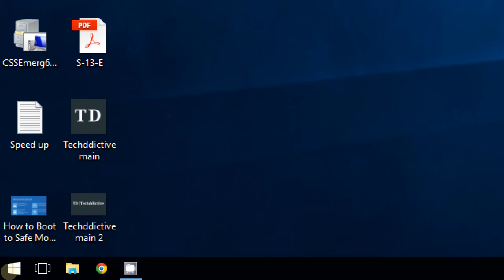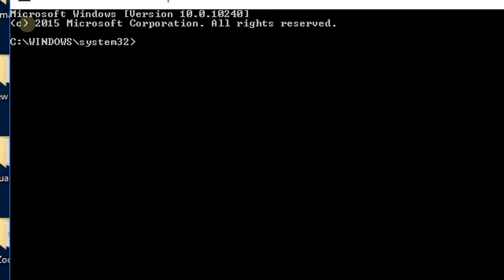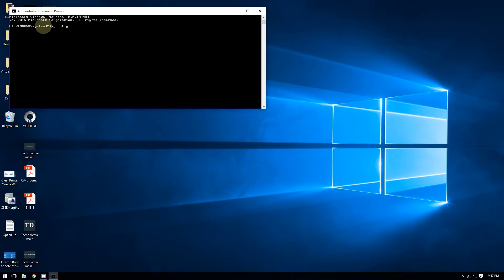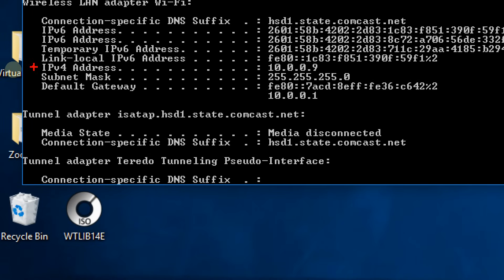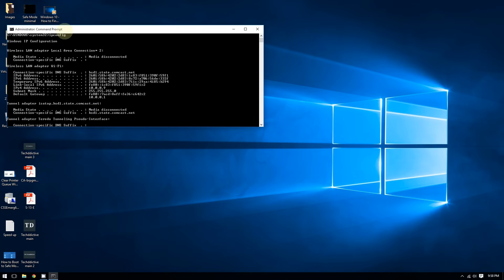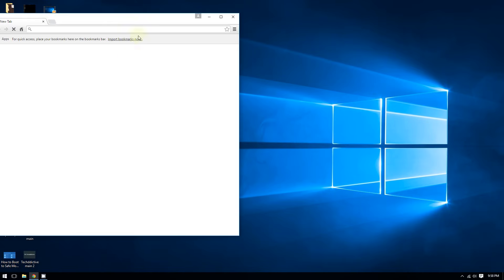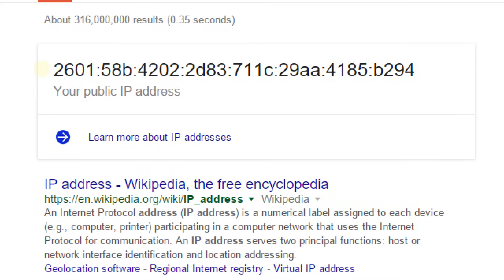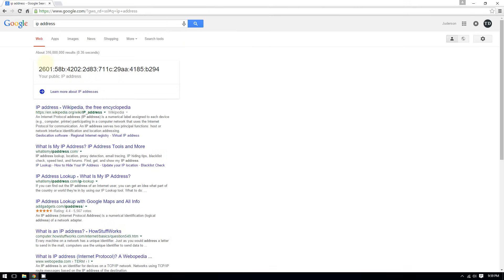Windows 10 - How to Find Your IP Address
This video shows how to find your IP address on windows 10.

Next look for "IPV4 Address"

To find out the IP address from your ISP, just Google "IP address."